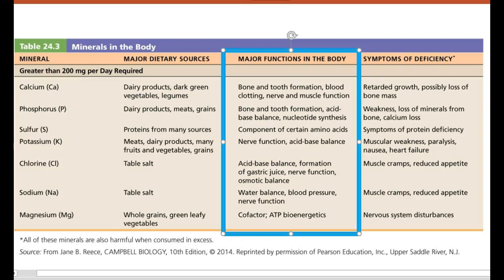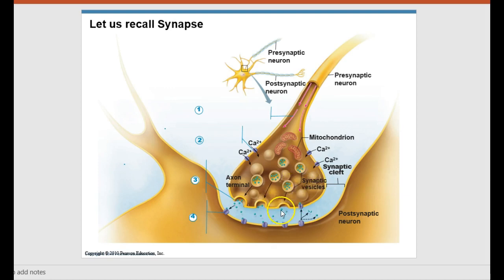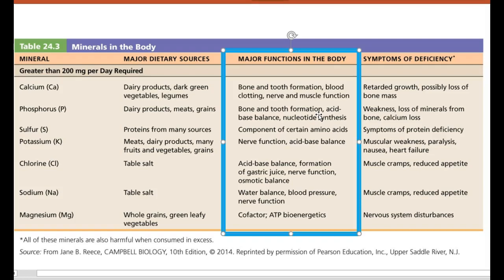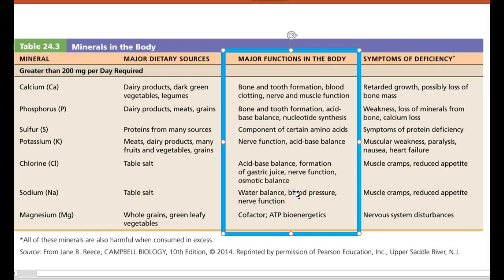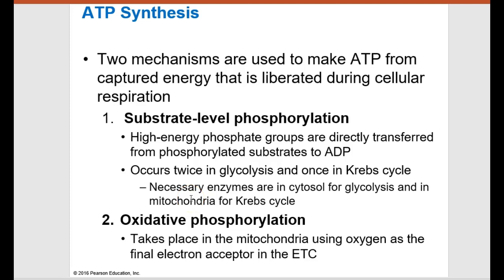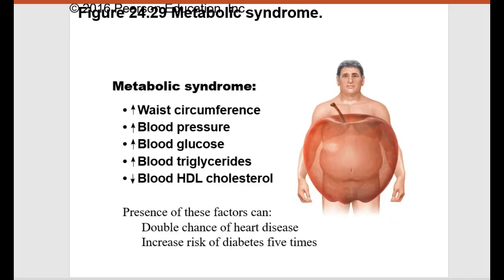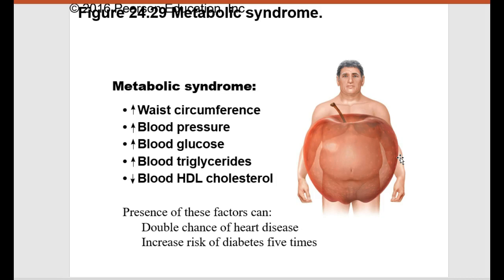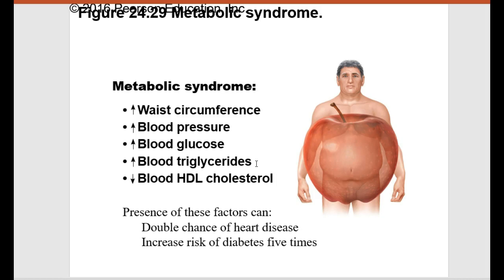Minerals, Metabolic Syndrome